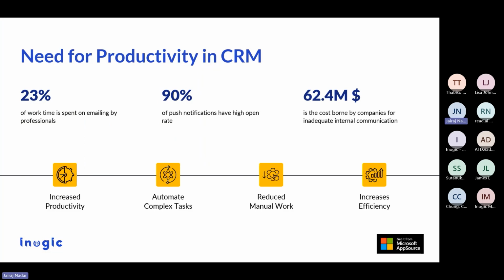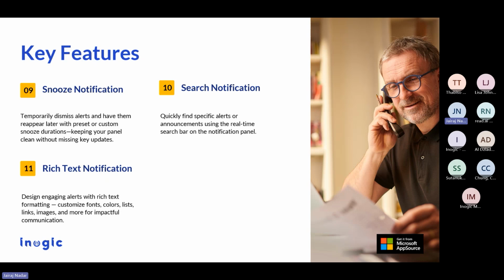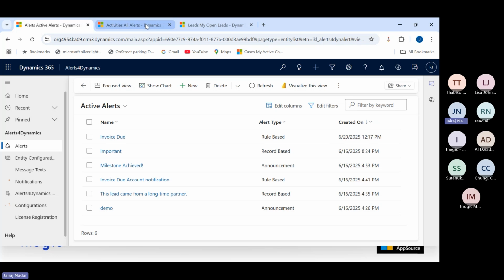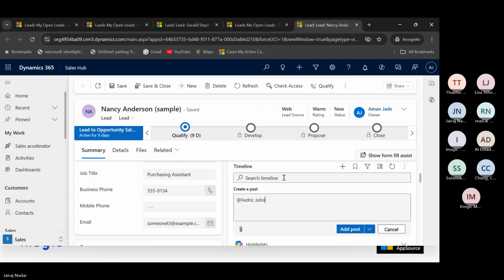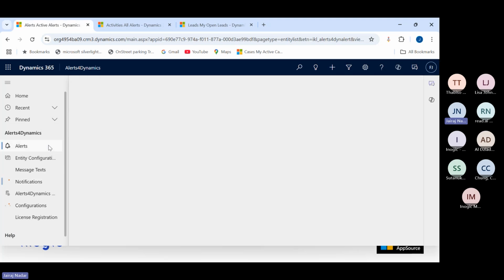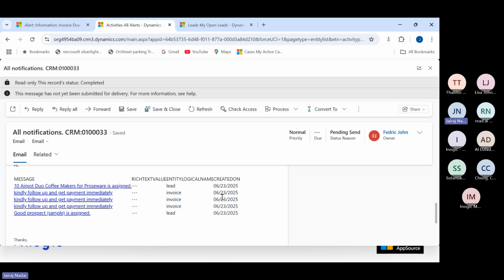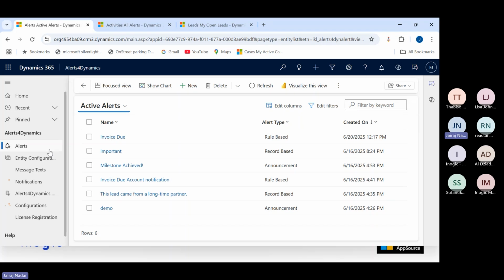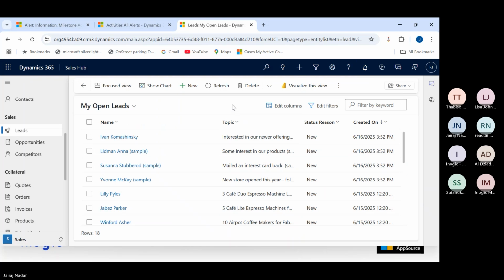Webinar: How CRM Alerts Improve Sales and Customer Service!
In this webinar, we covered how Alerts4Dynamics empowers teams to never miss a follow-up, lose track of tasks, or chase updates again. If scattered communication and delays are slowing you down, this session is for you!

Watch the full recording to learn how to:
✅ Set up real-time notifications across Sales, Service, and custom modules
✅ Configure multi-channel alerts via Email, Pop-up, Form Notification (bar/dialog), In-App, and Custom Posts
✅ Distribute alerts to users, teams, or security roles in bulk
✅ Create rule-based triggers using status, priority, due dates, or custom fields
✅ Use dynamic personalization with CRM data, rich text, and images
✅ Mention users with Post Notifications directly on CRM records
✅ Snooze notifications and manage alert timings effectively
✅ Track updates with alert logs and scheduled digests
✅ Explore real-world use case scenarios like task reminders, internal announcements, and more

Whether you’re managing a sales team, handling customer service, or coordinating internal operations—Alerts4Dynamics keeps everyone informed and accountable within Dynamics 365 CRM.

🎥 Watch now to see Alerts4Dynamics in action and get all your questions answered!